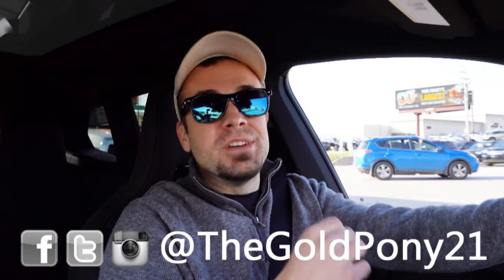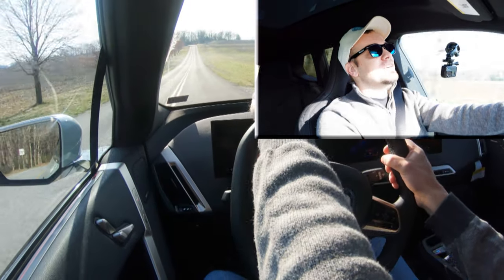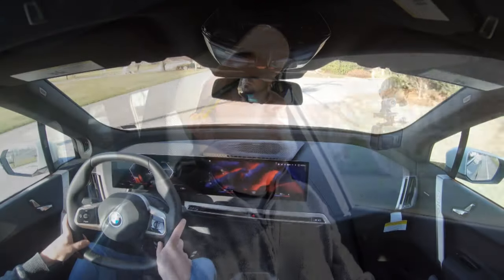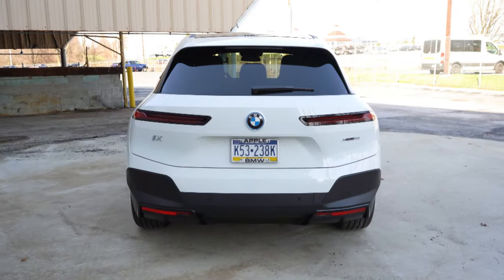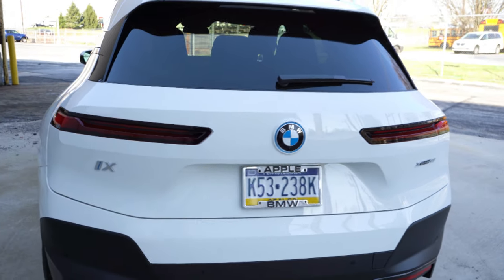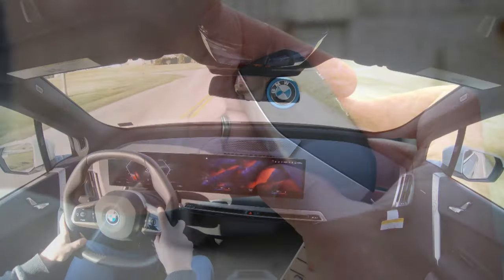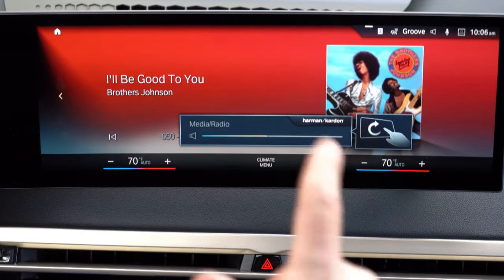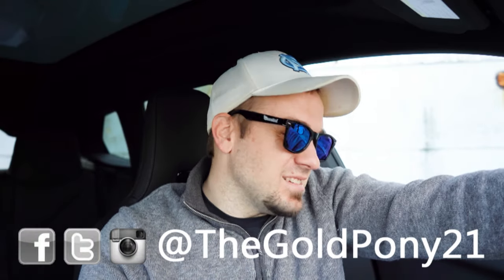2022 BMW iX Review | The Futuristic SUV from BMW!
In this video I'll go for a test drive & completely review the NEW 2022 BMW iX! I'll test out acceleration, braking, steering feel, cargo space , rear legroom, sound system & much more!

Big thanks to Apple BMW in York, PA for allowing me to check out the NEW 2022 BMW iX! For more information on their inventory please feel free to visit their website below!